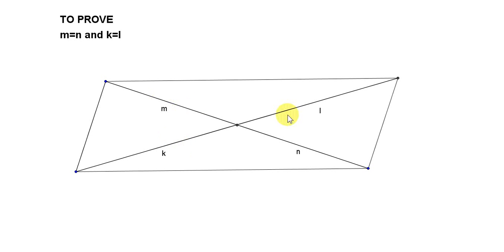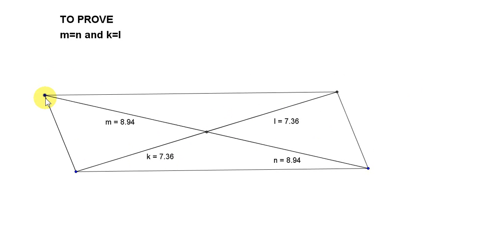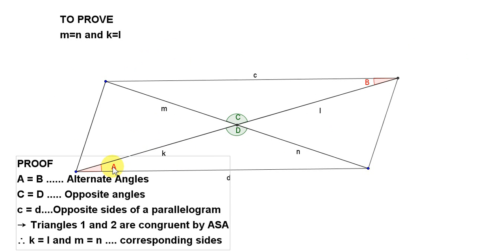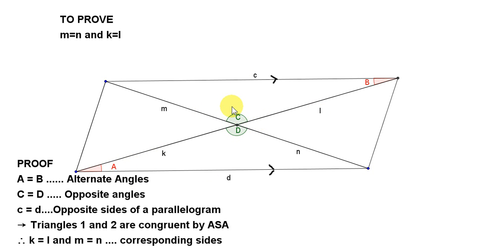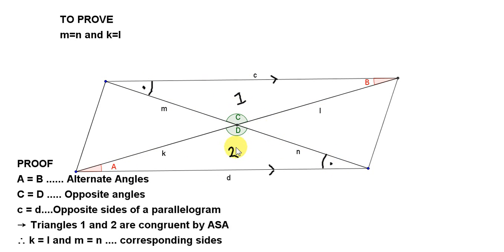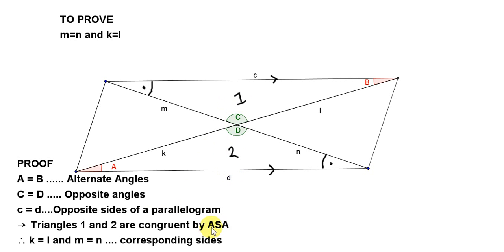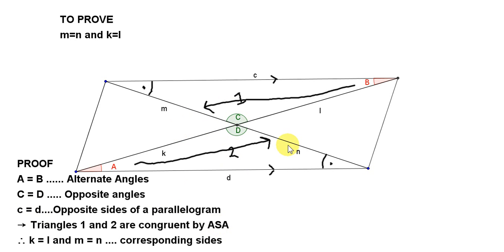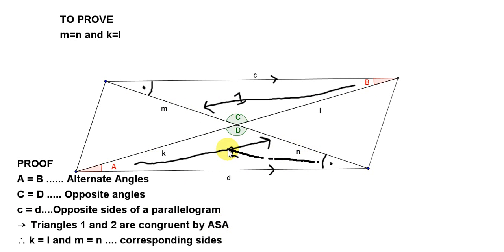The diagonals of a parallelogram bisect each other